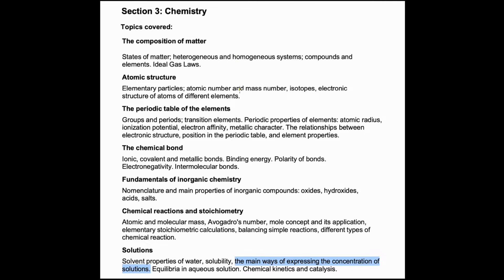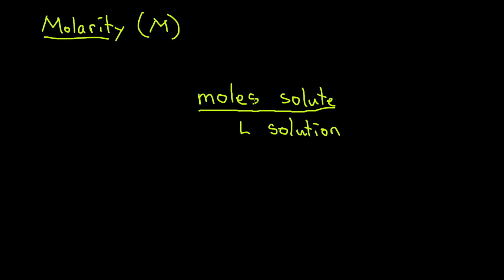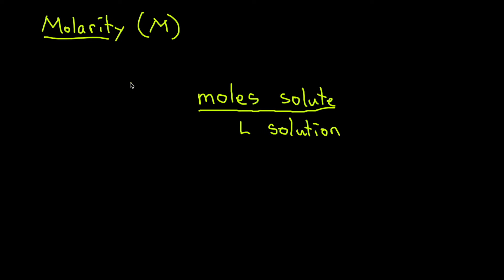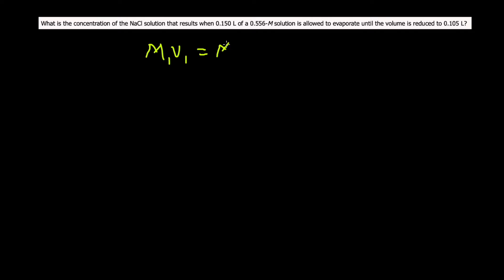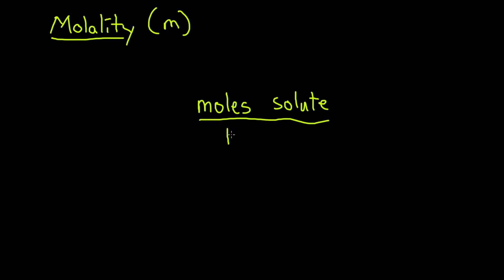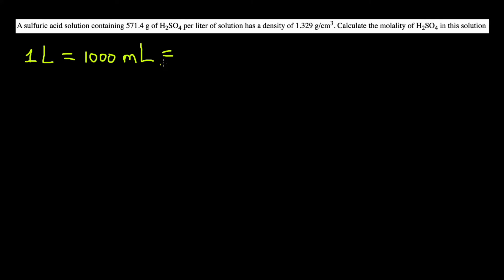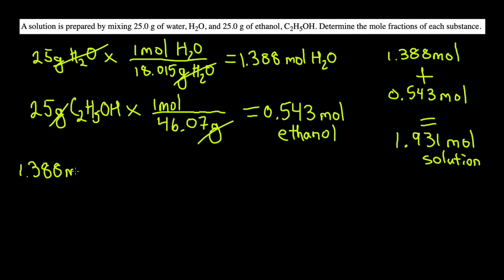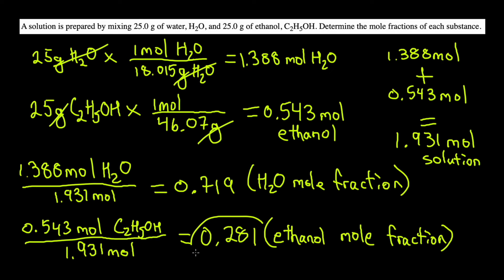Chemistry Lesson 7.2 | 5 Ways of Expressing Concentration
There are many ways of expressing concentration of various molecules in a solution. In this video, you will learn about molarity, molality, mole fraction, concentration by mass and concentration by volume. The key take away is that concentration can be recorded in a variety of units and all calculations are similar. Learn about the 5 most common ways of expressing concentration of a solution through practice problems.